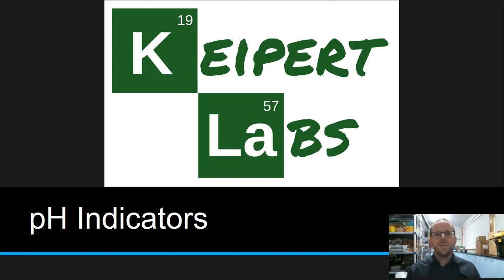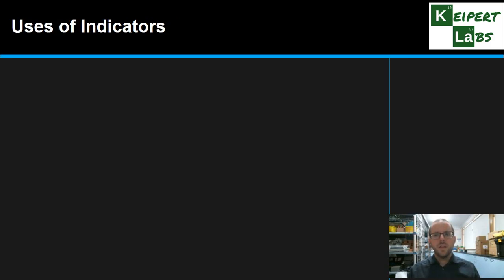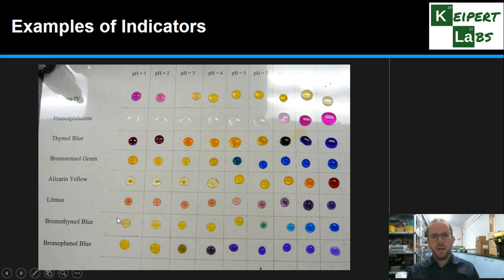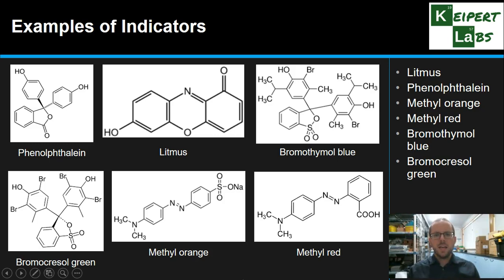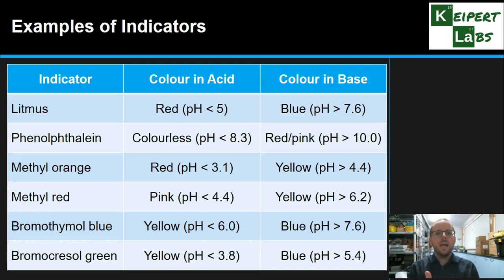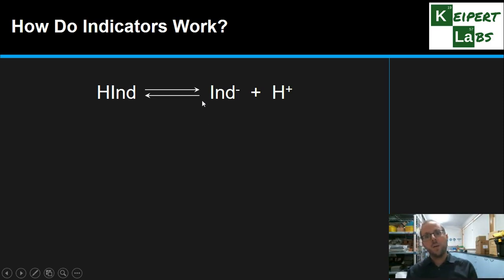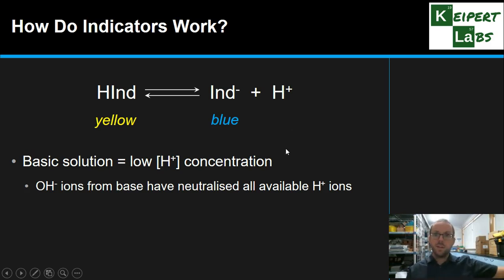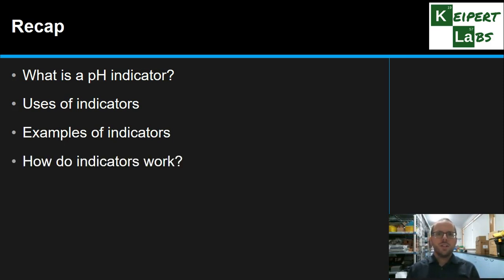pH Indicators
In this episode of Keipert Labs, we'll look at pH indicators. What is an indicator? What are examples of indicators and the colours they give? How do they actually work? Tune in to find out more!